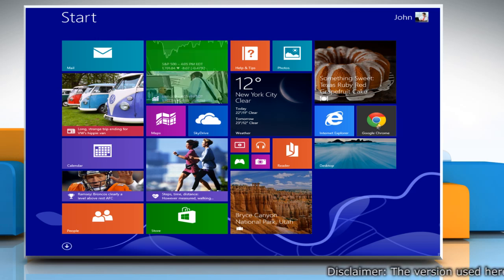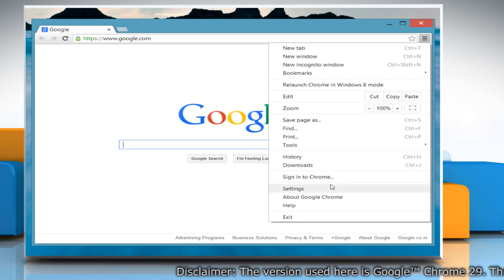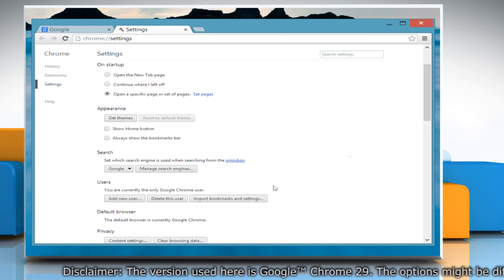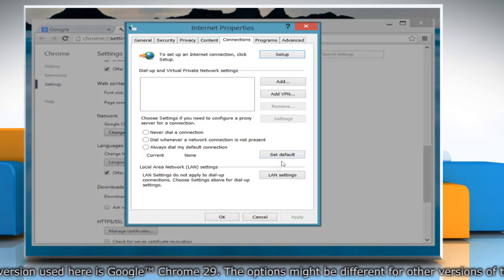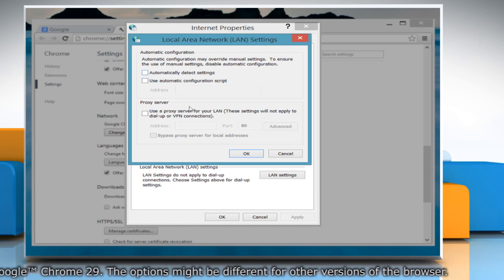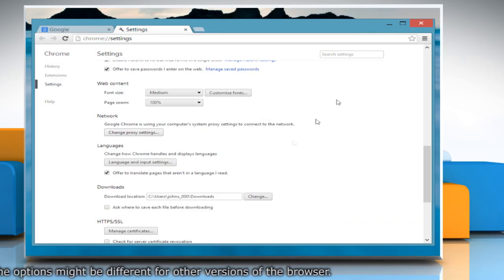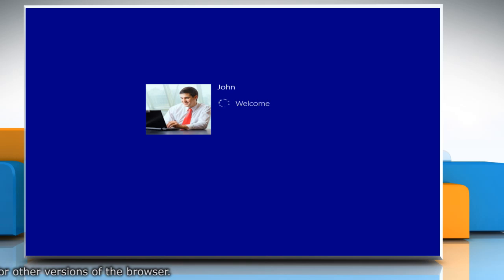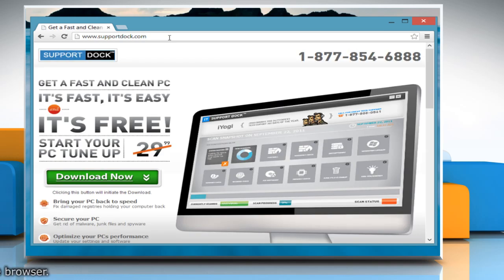How to Fix : Chrome searches too slow in Windows® 8.1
Is Google™ Chrome taking forever to search for a query? This can be due to some problem in Internet settings of the browser. Learn the easy steps to fix the issue when Google™ Chrome searches too slow in Windows® 8.1 by watching this video.